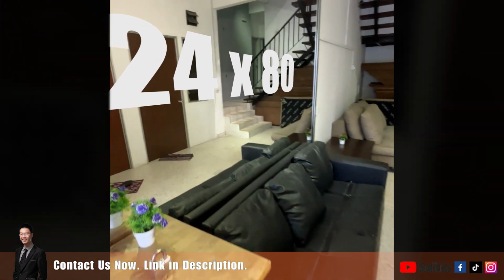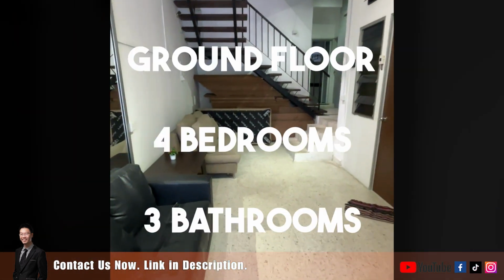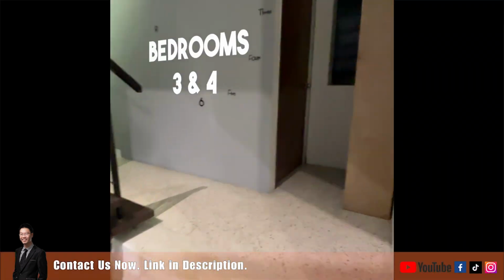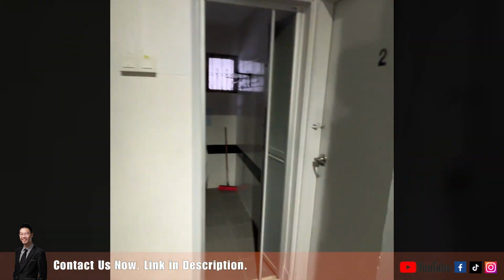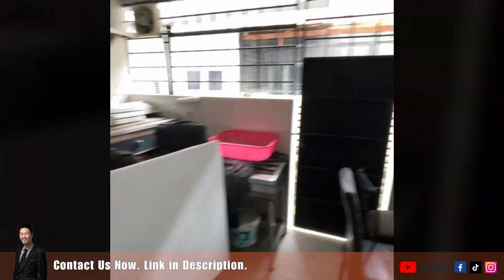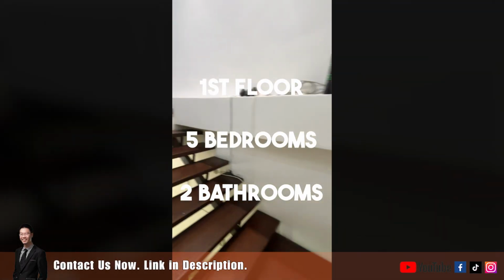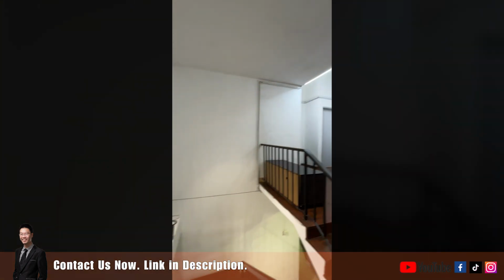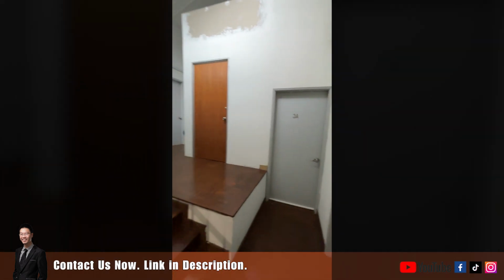SS2 Petaling Jaya : 9-Rooms 2 storey Terrace House in PJ (FOR SALE RM1.38MIL)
SS2, Petaling Jaya House for Sale

Tenanted. Sell with tenancy.
Investment rental income potential
Walking distance to park, playground, shops, eateries
Easy access to LDP, SPRINT, highways

Tenure: Freehold
Type: 2-sty intermediate house
Land area: 24x80 = 1920 sq ft
Bedrooms: 9
Bathrooms: 5

Selling Price: RM1.38 mil (negotiable)

SECTION 19 PJ 1-STOREY (RM 7xxK) : 22 x 65, Freehold
SS21 Damansara Utama PJ 2-STOREY (RM 1.08MIL) : 23 x 70, Freehold
SS20 Damansara Kim PJ 2-STOREY (RM 1.45MIL) : 22 x 75, Freehold
Taman Bukit Mayang Emas PJ 2-STOREY ENDLOT (RM1.05MIL) : 23 x 68, Freehold